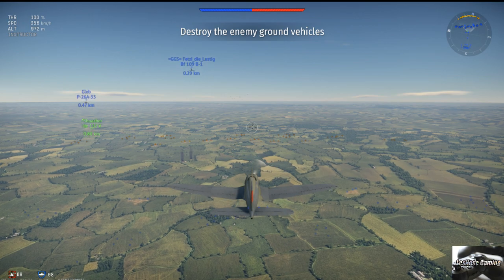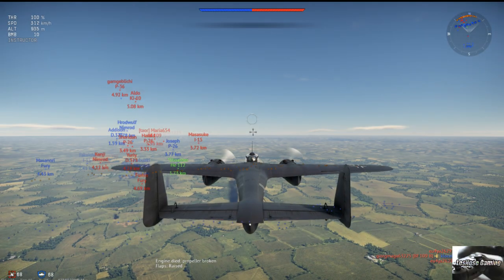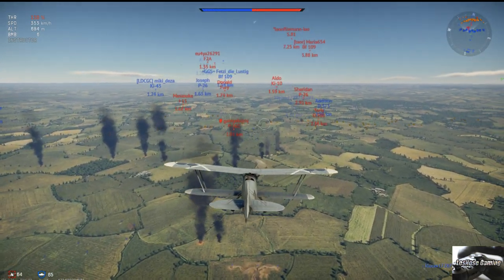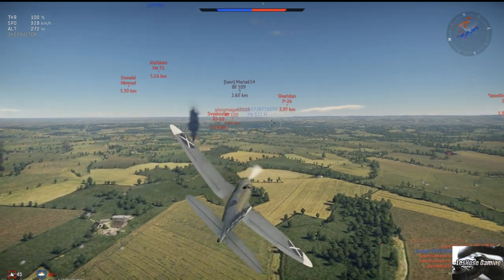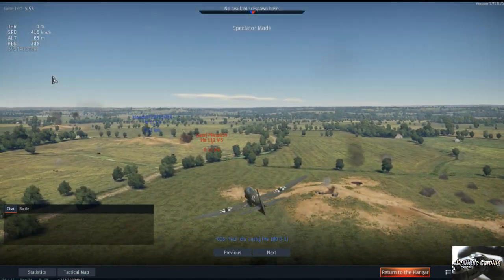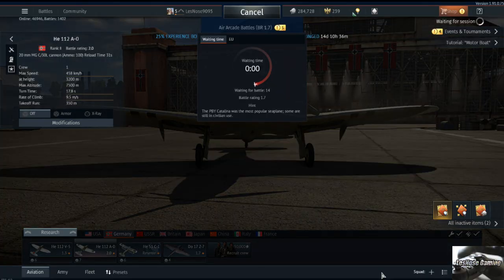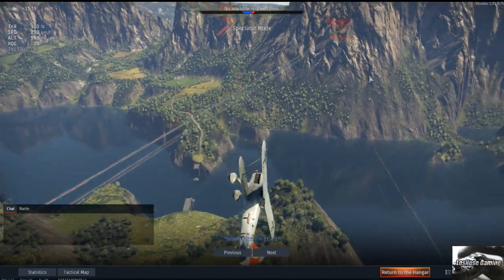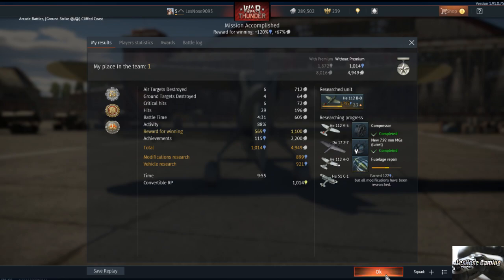War Thunder - Airplane Wing Loss !!!!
Random Arcade Aircraft Battles which don't always go to plan !!